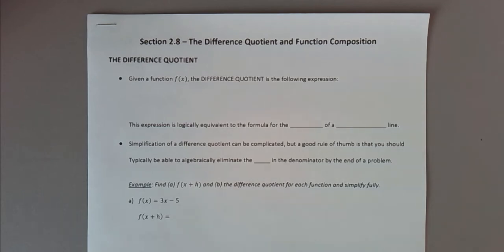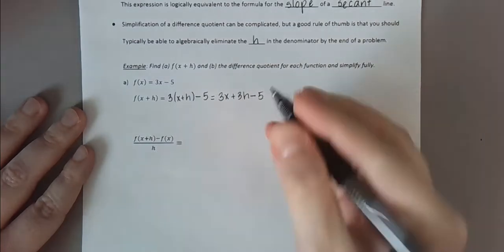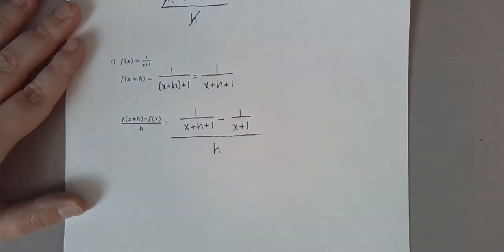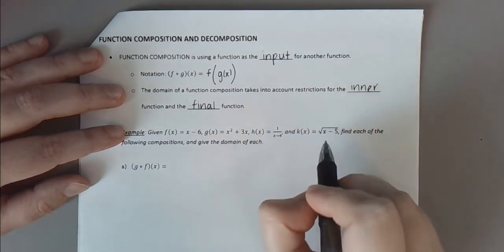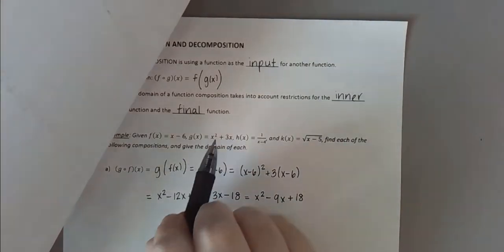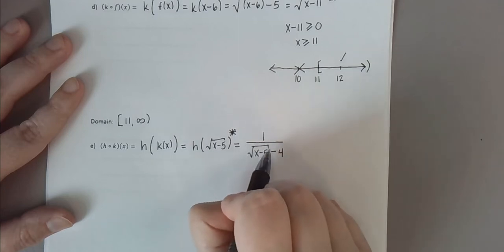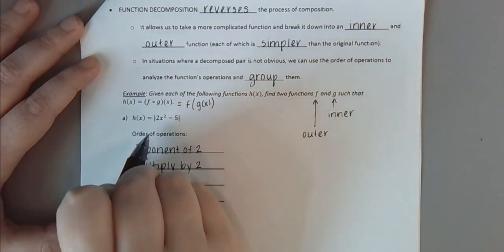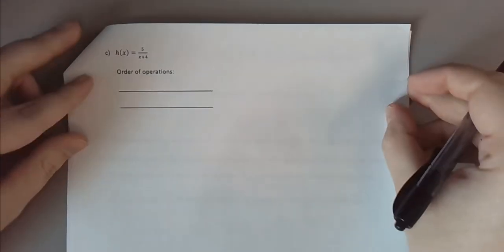1.8 - The Difference Quotient and Function Composition